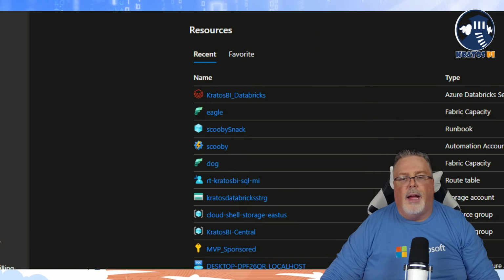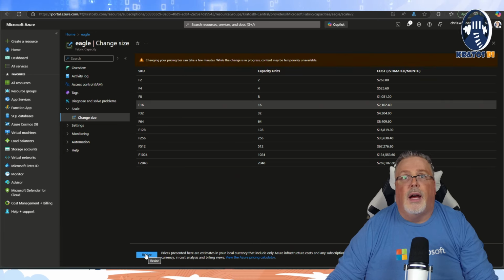How to Scale a Fabric Capacity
Welcome to KratosBI! In this video, we delve into the essential techniques and strategies for scaling a Fabric capacity effectively. If you want to optimize your data management and ensure your Fabric deployments can handle increased workloads, this video is for you.

Whether you're a data professional, a tech enthusiast, or just starting with Microsoft Fabric, this video will provide you with the knowledge and tools to confidently scale your capacity.